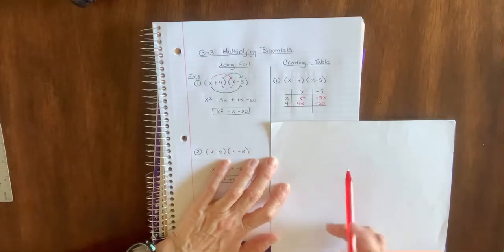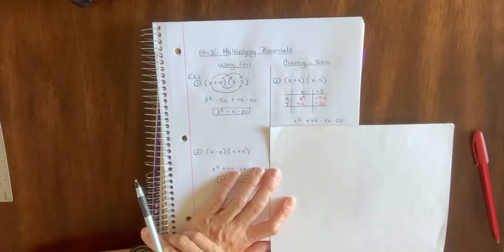8-3 Multiplying Binomials Using a Table